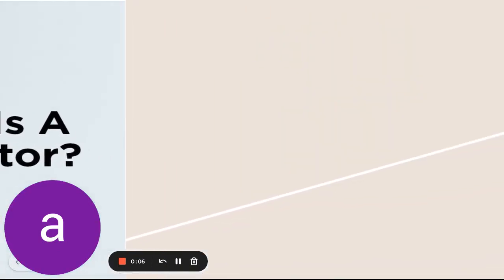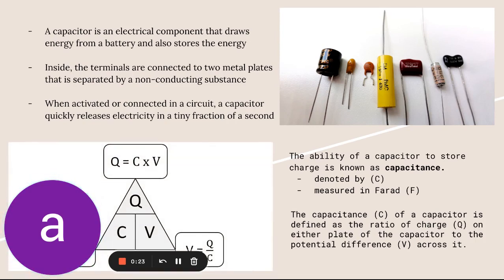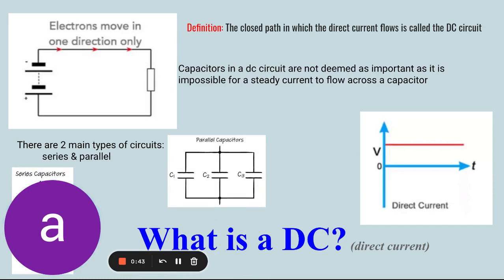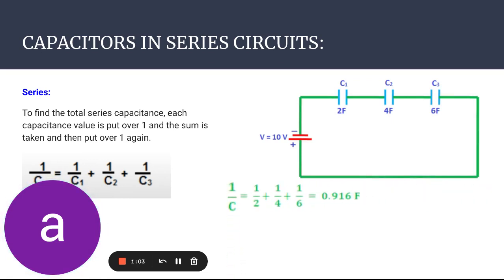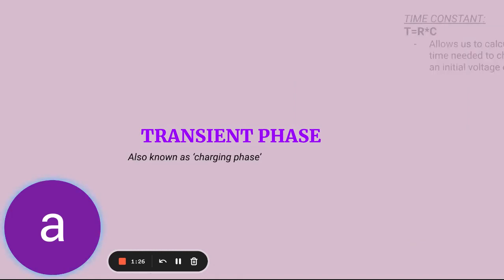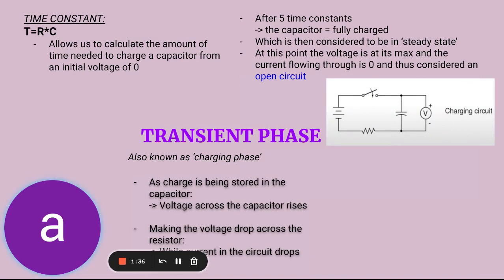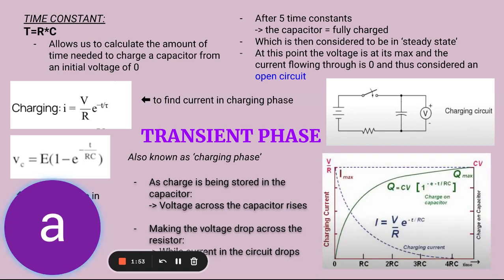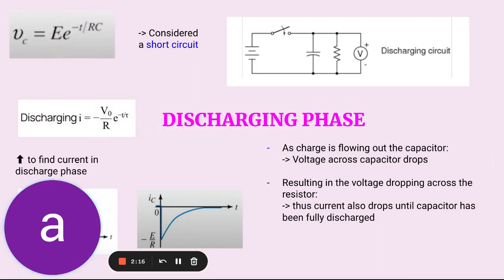ENGG104- Capacitors and DC